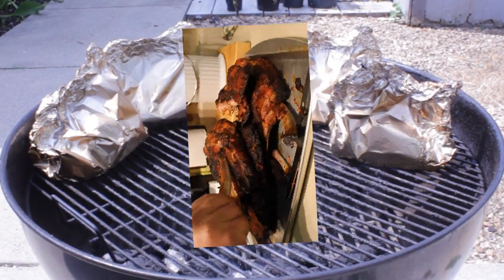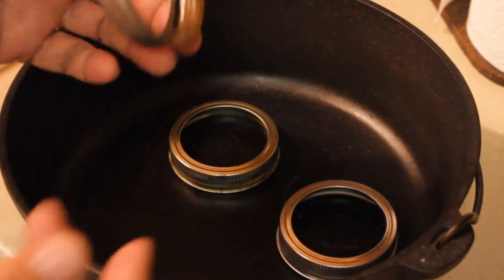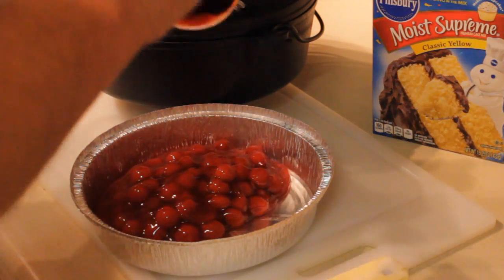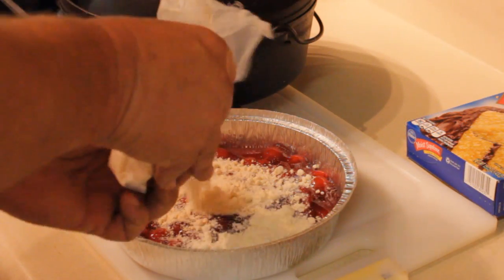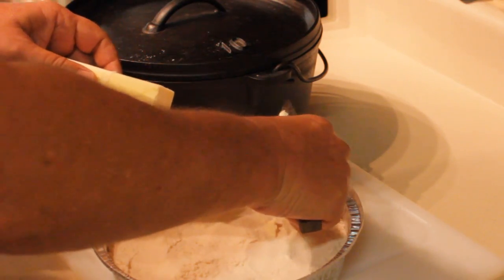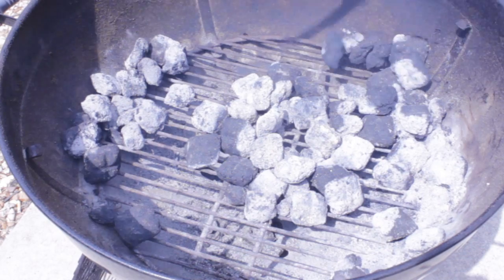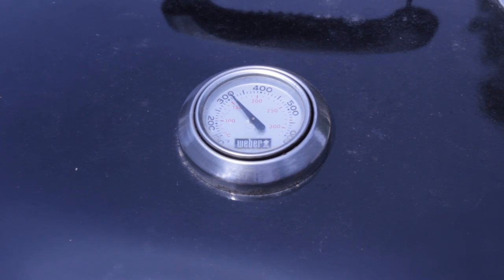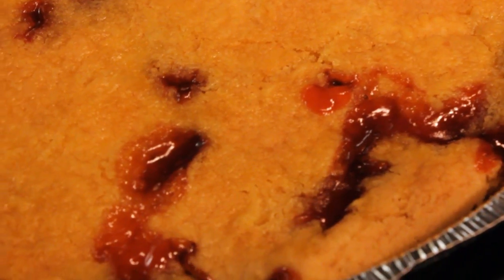CHERRY COBBLER WITH CAKE MIX IN A DUTCH OVEN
3 item recipe - Cherry Cobbler in my dutch oven on the grill.